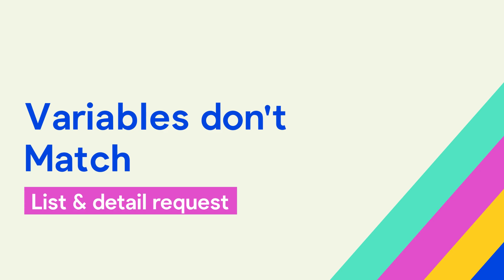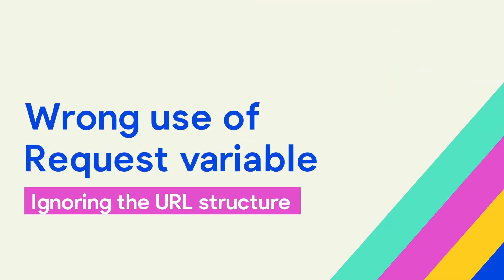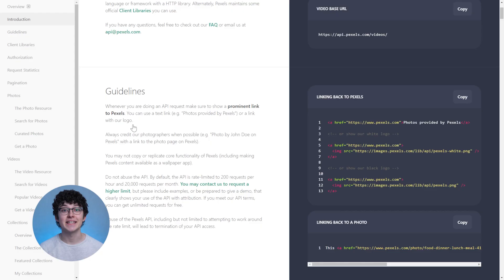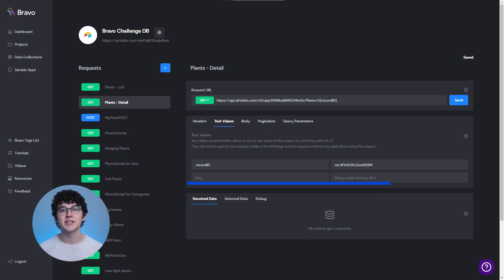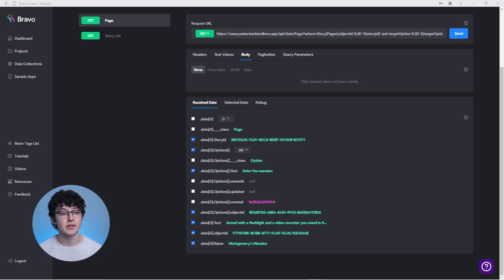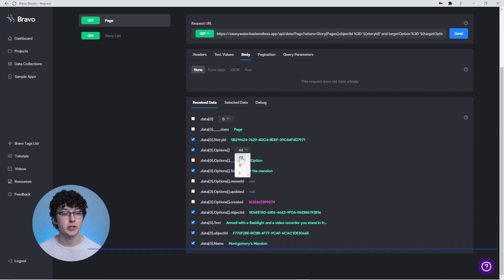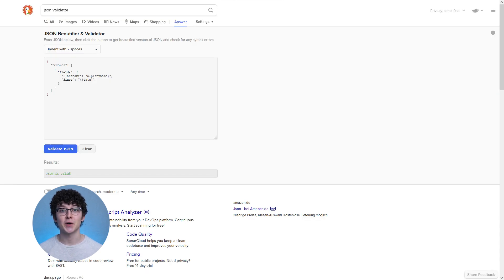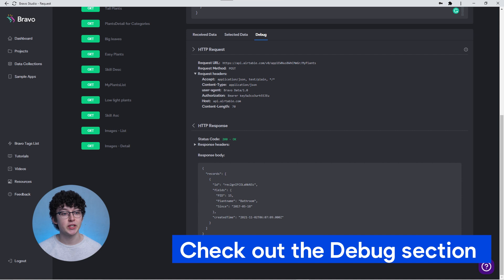🤯 Build it with Jonas | How to fix API issues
Don’t wait for answers and learn troubleshooting issues yourself!
In this episode, Jonas will talk you through some common issues you can get when working with APIs in Bravo Studio’s data library.
Take a look at the timestamps below to find your issue easily.

This video is part of the series "Build it with Jonas" that will go live every Tuesday at 17 h CET. In this series of videos, Jonas Scheid (Bravo Expert)  will be sharing with you all his knowledge around the no code App development process using Bravo Studio.

Timestamps:
0:00 Intro
0:18 Variables don’t match (List and detail request)
0:55 Wrong use of request variable (Ignoring the URL structure)
1:36 Missing authentication: 401 status code
2:14 Incorrect or missing test values (records can’t be found)
2:49 Bravo doesn’t recognize an array for a list (selecting “All” vs. a number)
3:34 Properties don’t appear in binding part
3:57 Request body is not accepted (validating JSON body)
4:16 Bravo can’t recognize properties
4:43 General tips and debug section
5:37 Outro